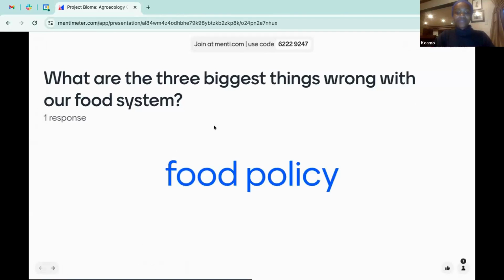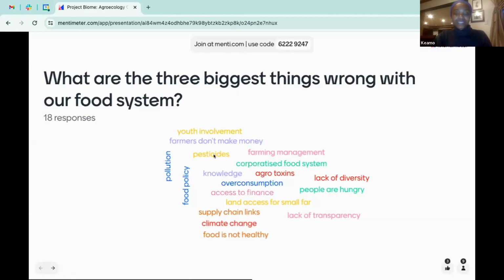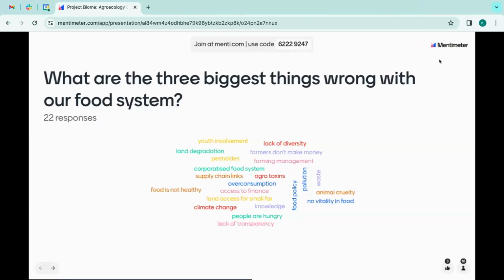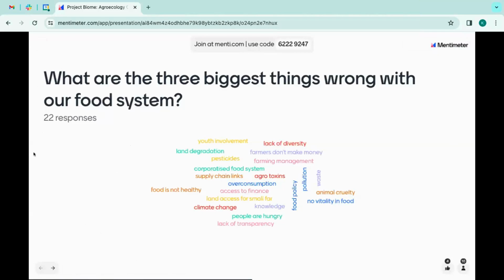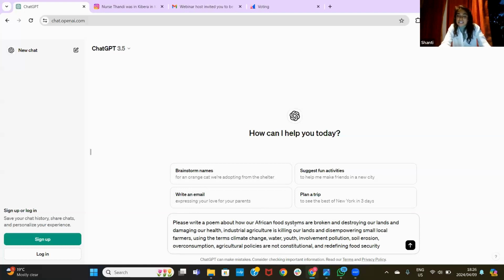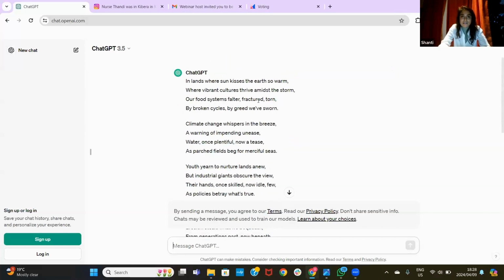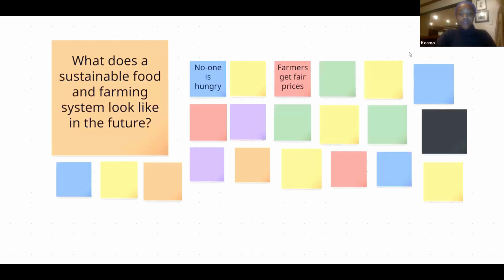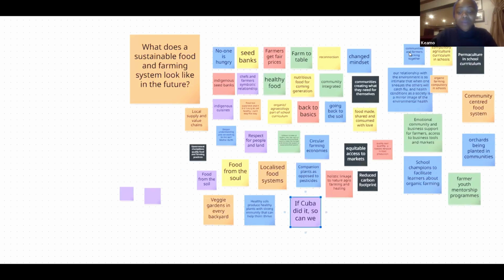Session 3 of Co-visioning a Webinar around Agroecology for Just Food Transitions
Project Biome recognises that youth are the custodians for shaping the new world. We are creating spaces where youth voices are at the forefront in bringing about the improvement of our current food and farming systems.

The Agroecology for Just Food Systems Evolution co-visioning workshop was a space curated to encourage youth from all over Africa to discuss matters surrounding food and farming systems.

We explored through three sessions: 1)what is, 2)what should be 3) how do we get there

We used interactive tools like Mentimeter, Chat GPT and White Boards to co-vision a beautiful future.

Thank you so all those who contributed vital points!